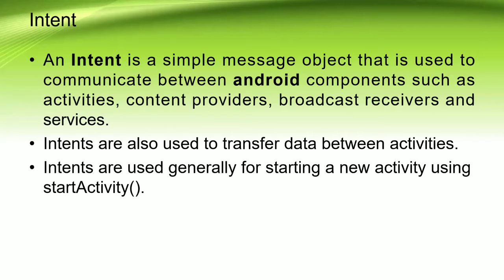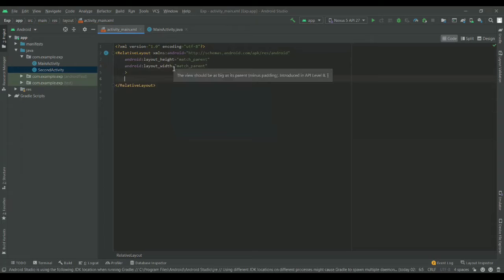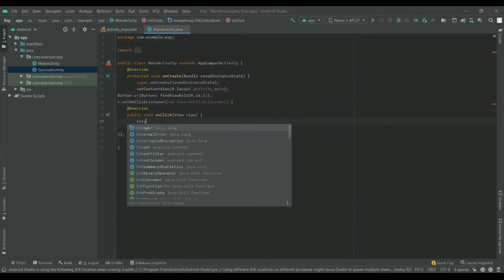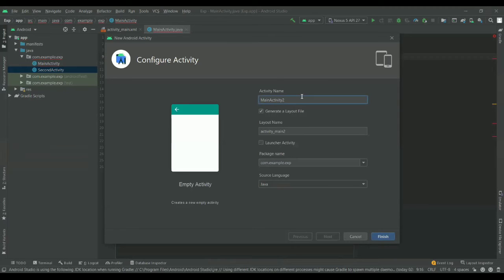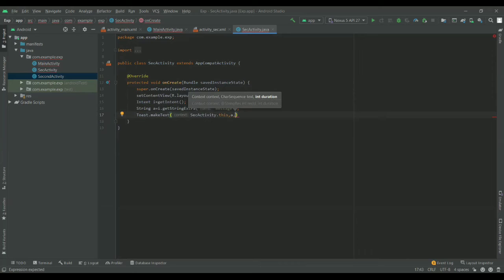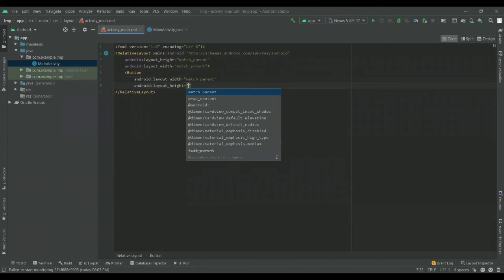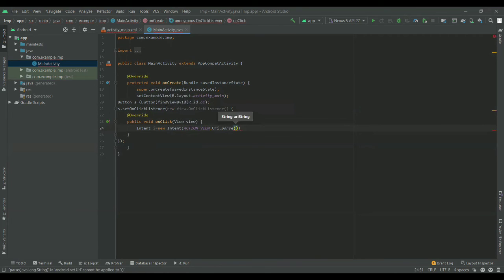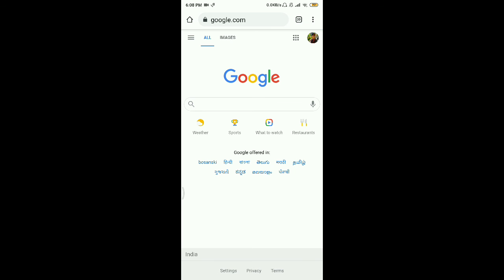INTENT in Android Studio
Explicit Intent & Implicit Intent explanation with demonstration and Output...